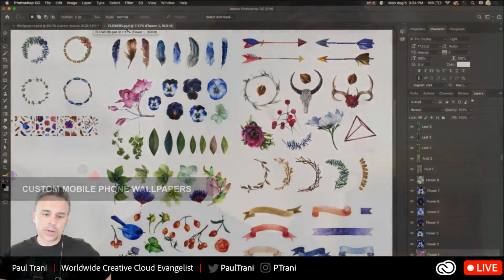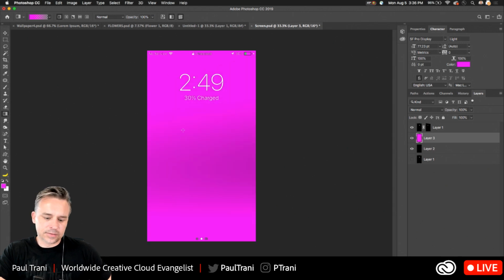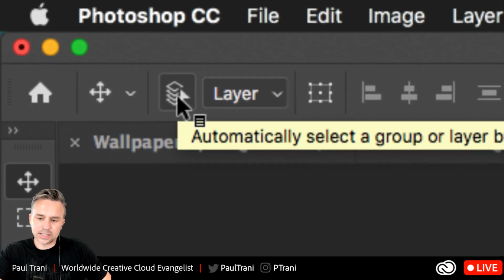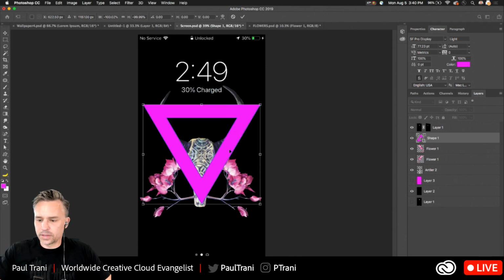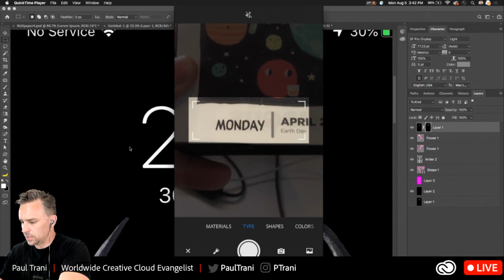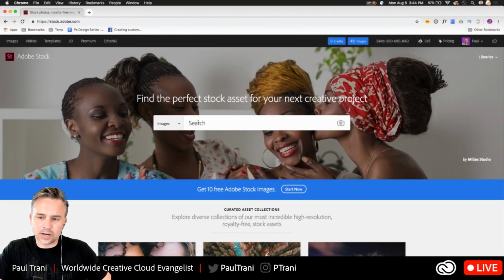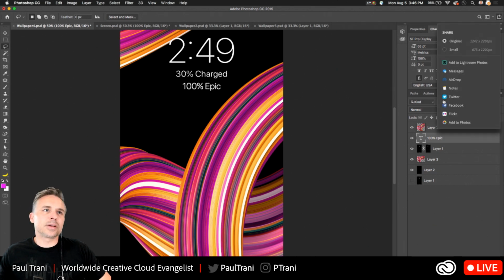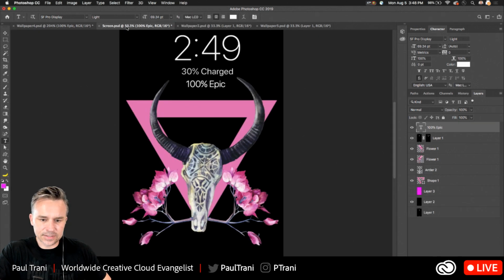Creating custom mobile phone wallpapers in Photoshop